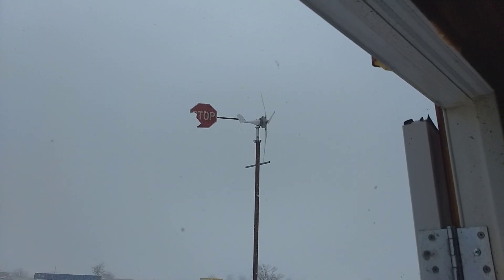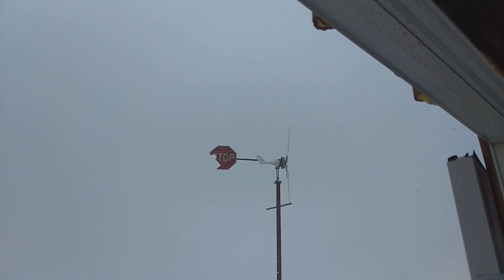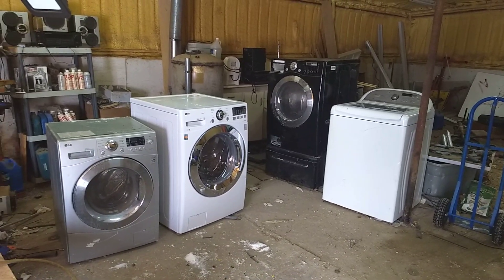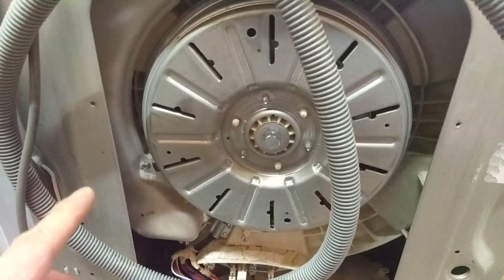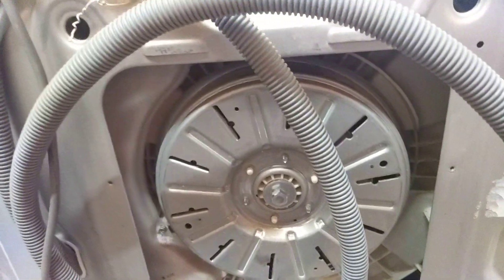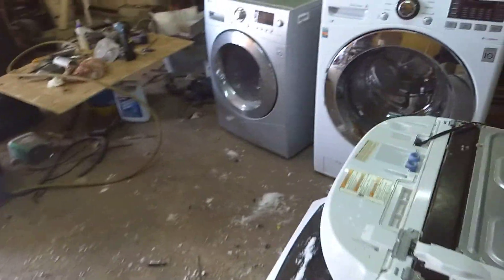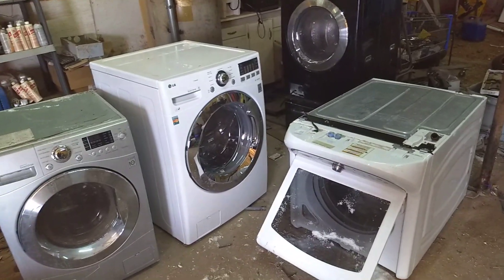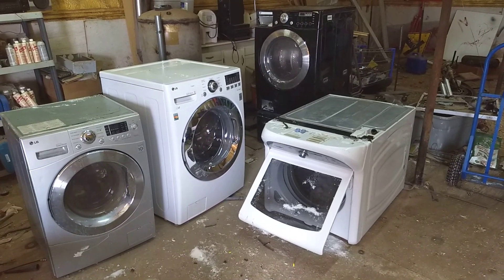New project! Intro to yet another direct drive washing machine turbine!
Please forgive my lack of charisma in the video...I wanted to be more articulate and explain in more detail about where we're going and how we're going to get there but it was 6°f and my brain starts having trouble any time it gets south of 25 :D

Next video will be harvesting the motors and other useful gear from the washers!